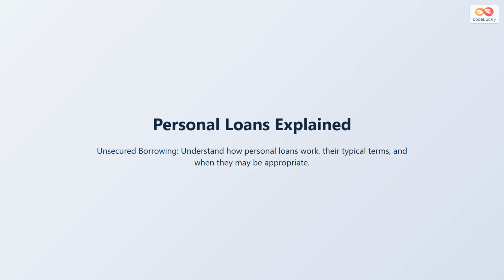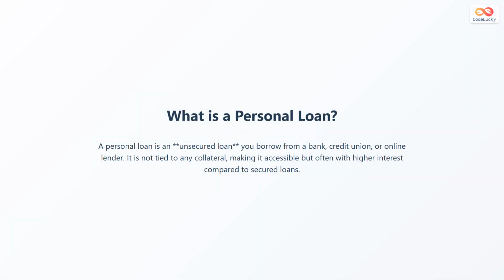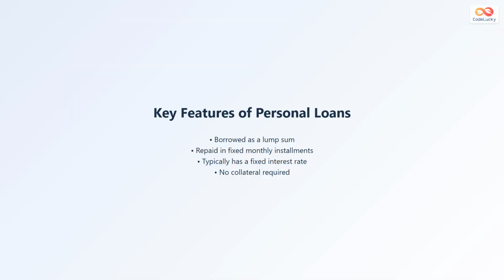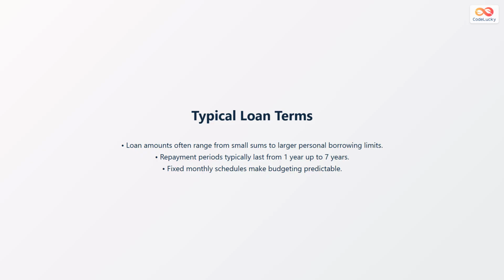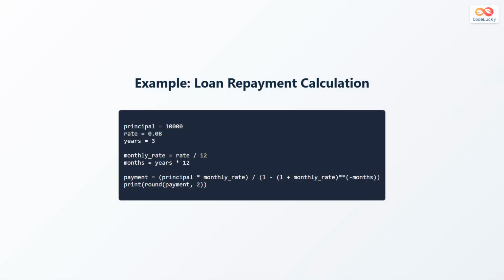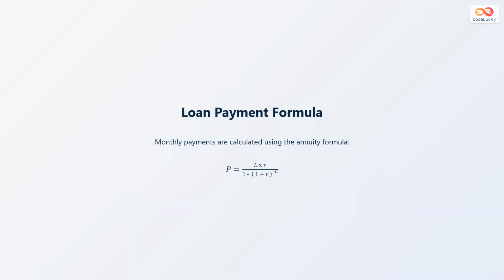Personal Loans Explained: Unsecured Borrowing Guide for Beginners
Learn the basics of personal loans and how unsecured borrowing works. Understand typical loan terms, repayment methods, and when personal loans are the right choice for you. This video breaks down personal loans in simple terms to help you make informed financial decisions. 💸

Discover key features, typical loan durations, and an easy loan repayment formula explained clearly.

Perfect for beginners wanting to understand how to manage loans responsibly and boost financial health.

Chapters:
00:00 - Personal Loans Explained
00:22 - What is a Personal Loan?
00:44 - Key Features of Personal Loans
01:03 - Typical Loan Terms
01:23 - When to Consider a Personal Loan
01:42 - Example: Loan Repayment Calculation
02:01 - Loan Payment Formula
02:23 - Key Takeaways
02:46 - Outro